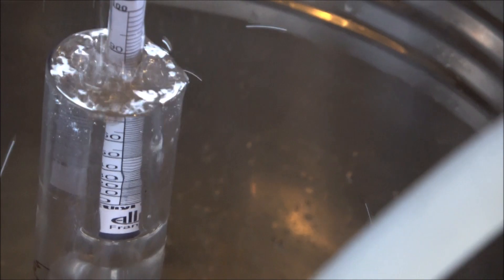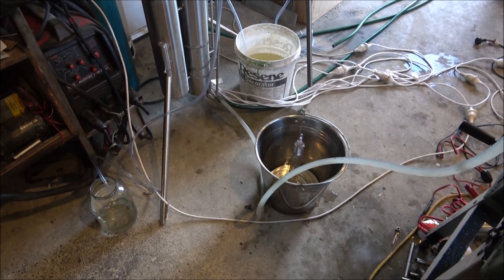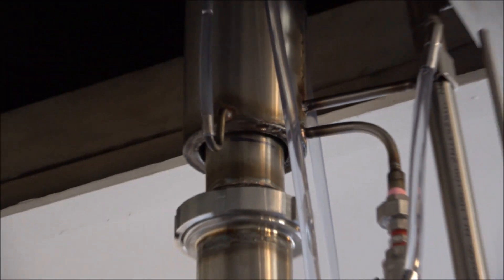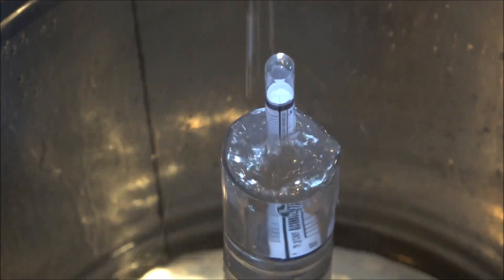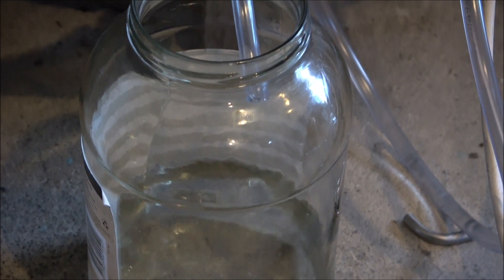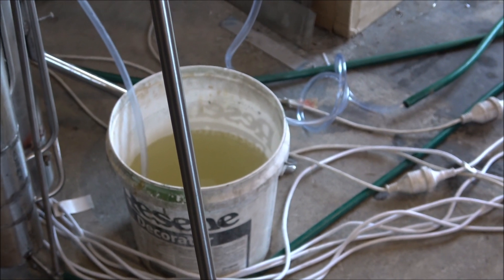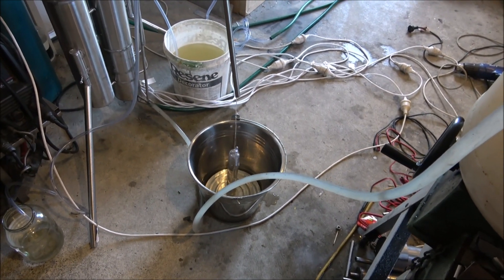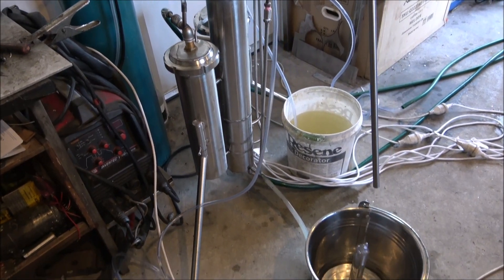10kw continuous reflux still.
Test run of the 10kw continuous reflux distiller, this still is capable to produce 90% alcohol and separate heads at the same time.